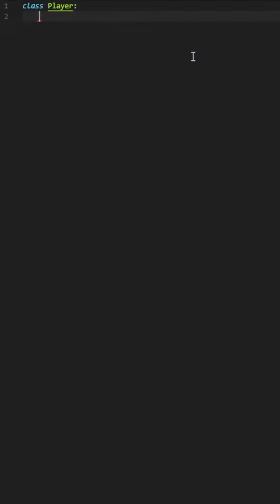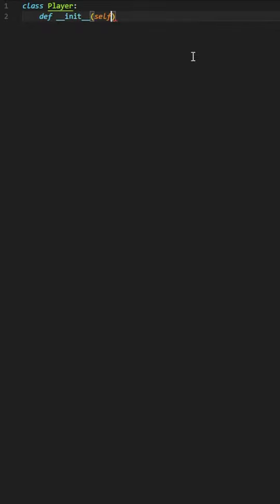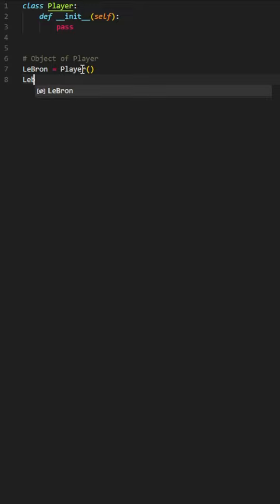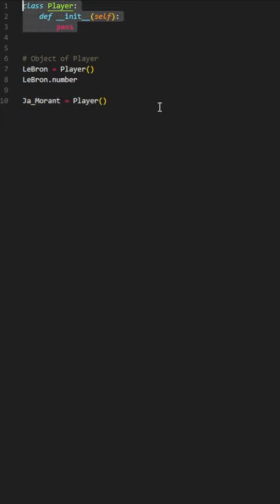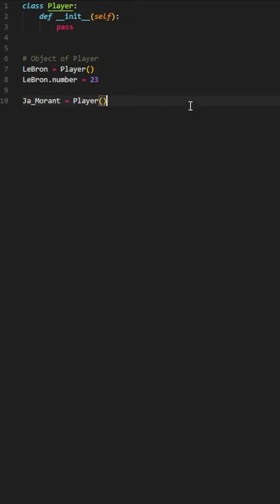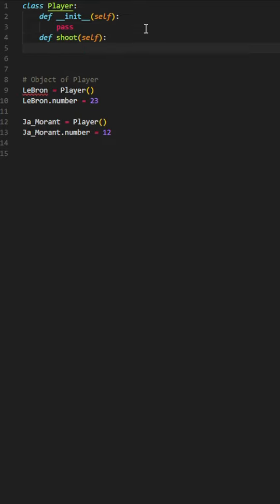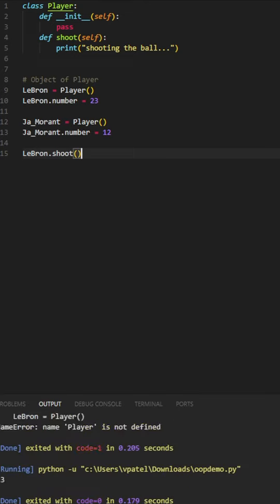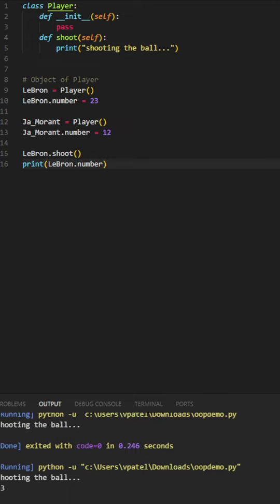Object Oriented Programming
Learn object oriented programming in less than 3 minutes!